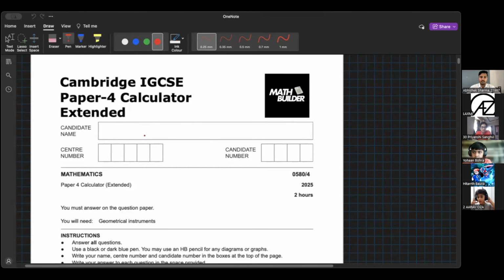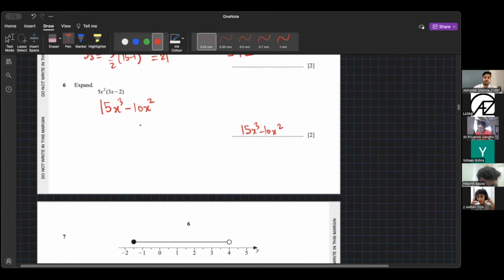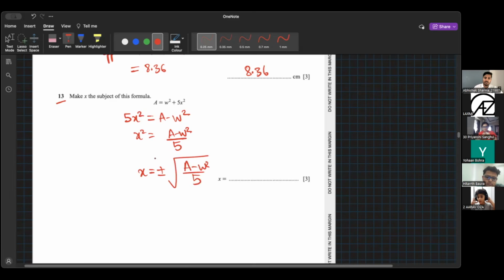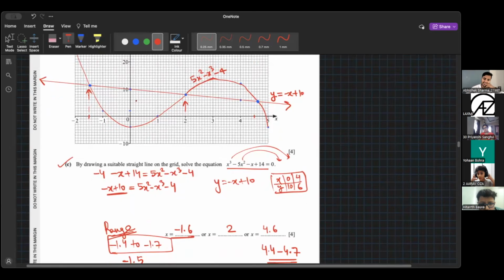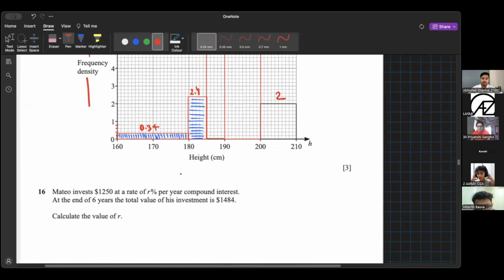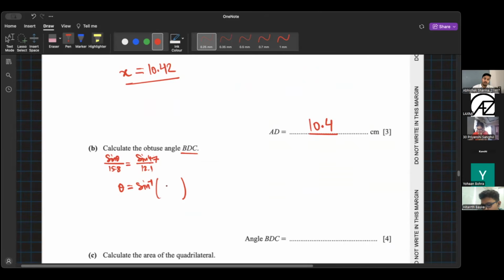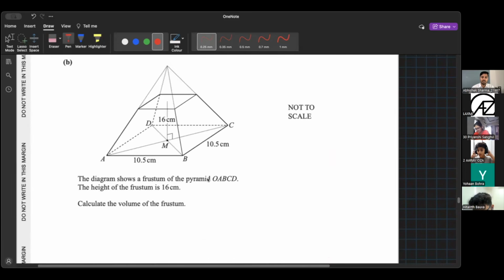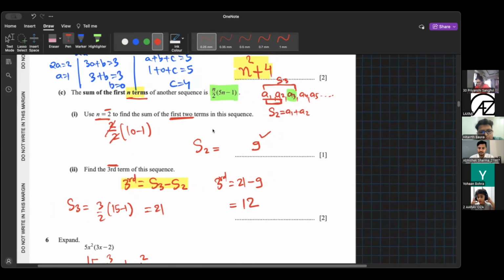0580/42/f/m/26 Exam Preparation Practice Set-2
✅Complete step-by-step walkthrough of the IGCSE Mathematics 0580 Paper 4 (Calculator) Feb/March 2026 Exam Preparation Set-1 – Variant 42.

This video is perfect for IGCSE students looking to practice with a real past paper and understand how to approach each question clearly and effectively.
🧠 What’s included in this video:
✅Full solutions explained clearly
✅Marking tips and exam tricks
✅Suitable for both Core and Extended students looking to improve accuracy and speed
🔍 Paper Details:
• Subject: IGCSE Mathematics (0580)
• Paper: 4-Calculator (Variant 42)
• Session: February/March 2026
• Difficulty: Medium to Challenging

✅Follow on instagram for more interesting questions daily:   / mathbuilder_

💡 Tip: Try solving each question before watching the solution, then pause and check your approach.
💬 Comment your score and let me know which question you found most helpful!